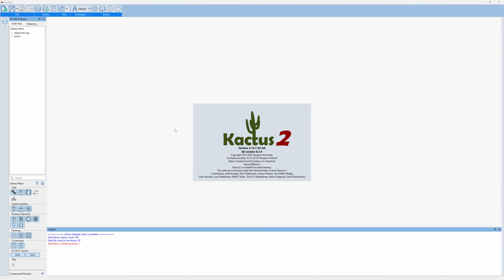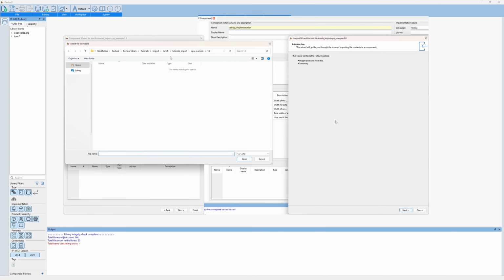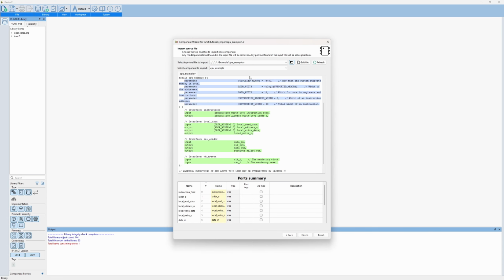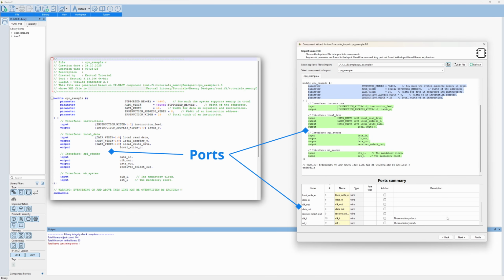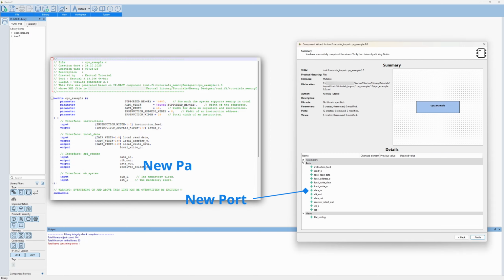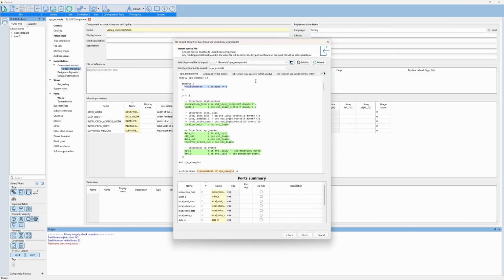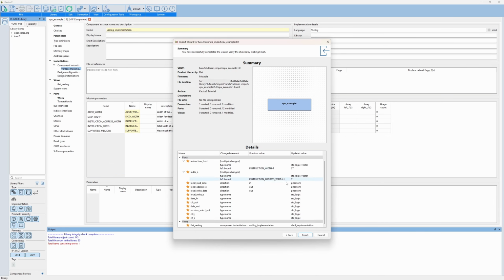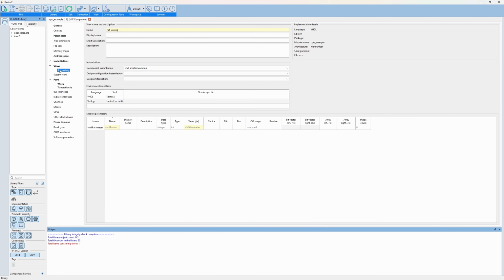Kactus2: Import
This tutorial explains the file importer of Kactus2.
00:00 Intro
00:10 Import
00:30 How to import a file?
00:45 Importing a new component
02:35 The imported component
02:49 Component editor importer
04:11 Ending